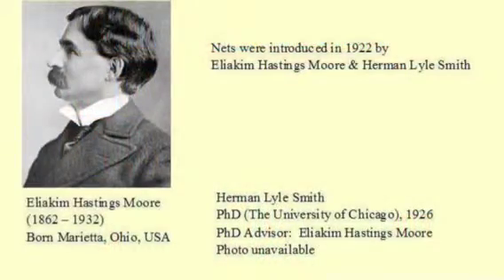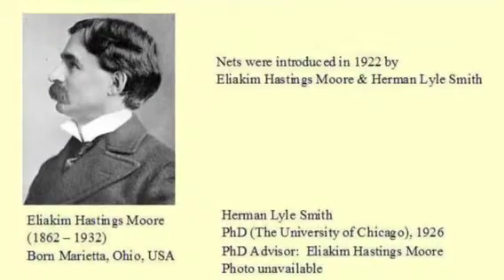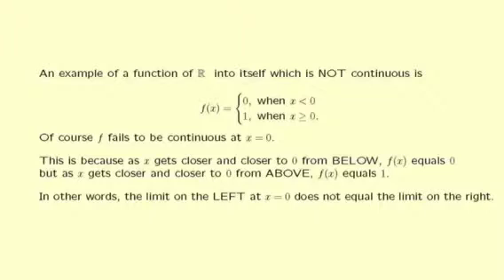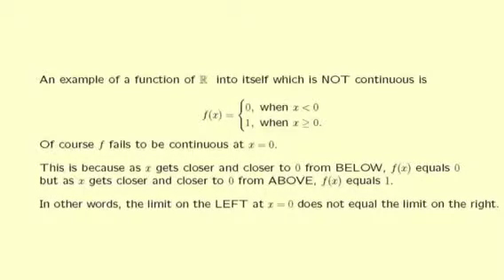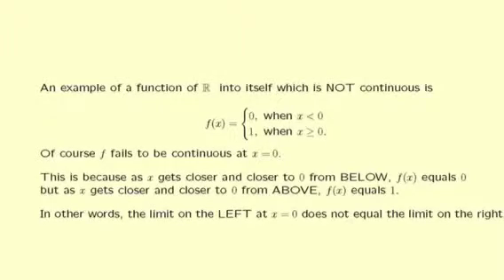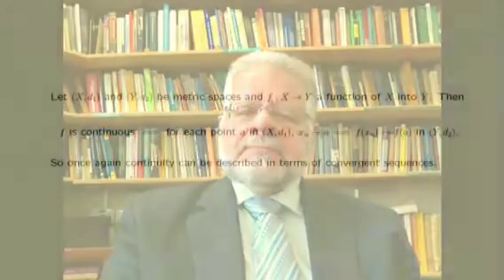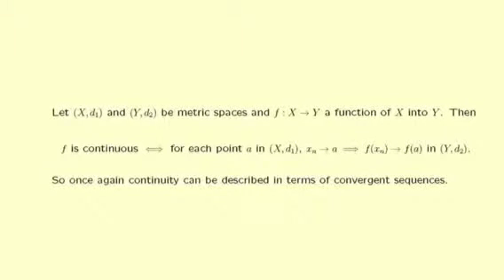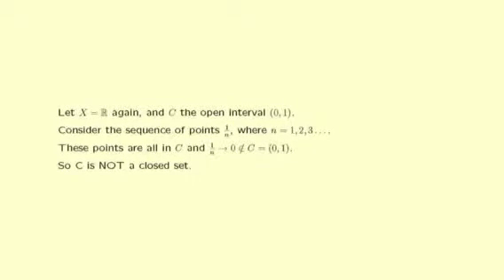Topology Without Tears - Video 3a - Sequences and Nets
This is part (a) of Video 3, which is the third in a series of videos which supplement the online book "Topology Without Tears", available at no cost